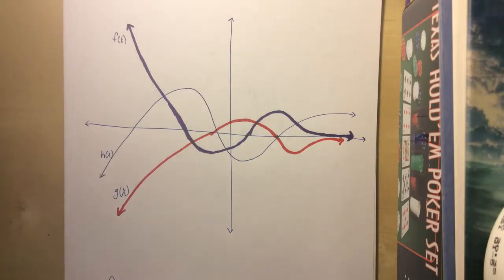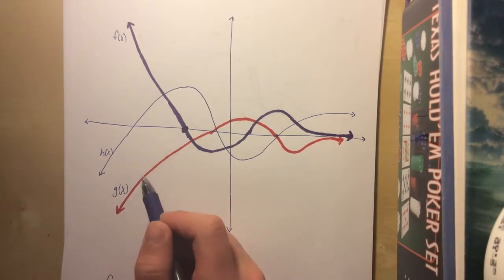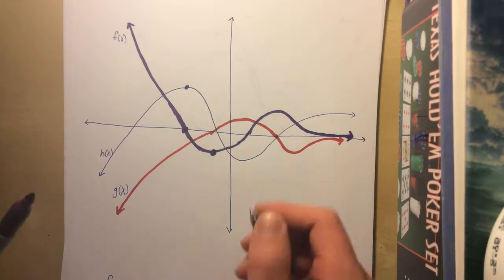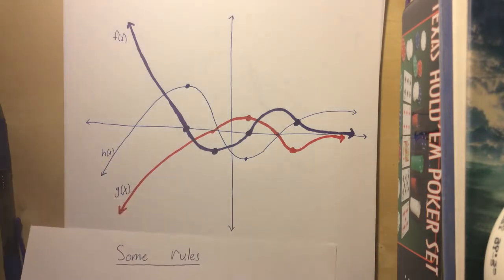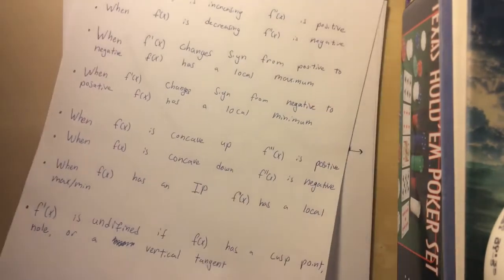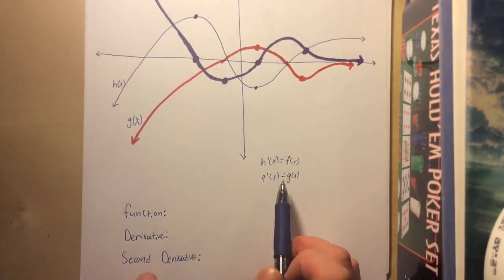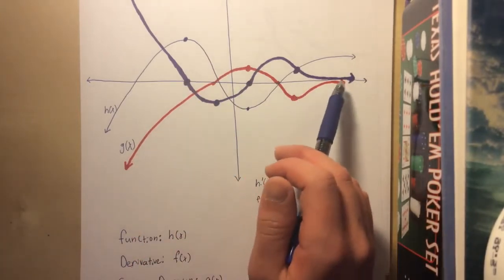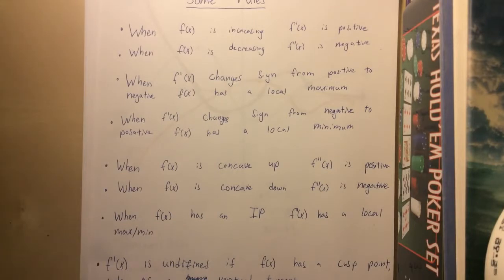Three function problem